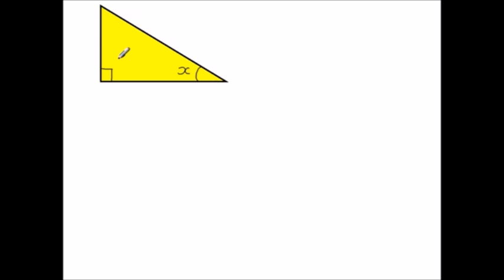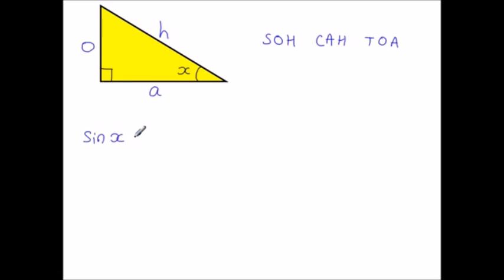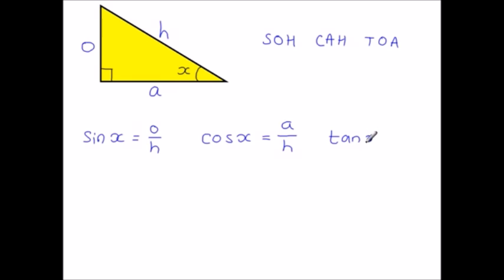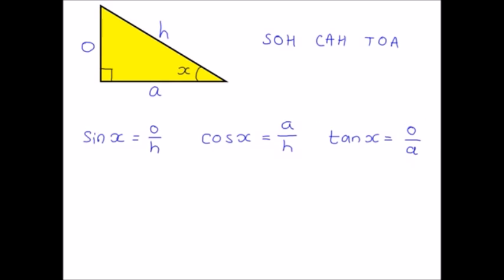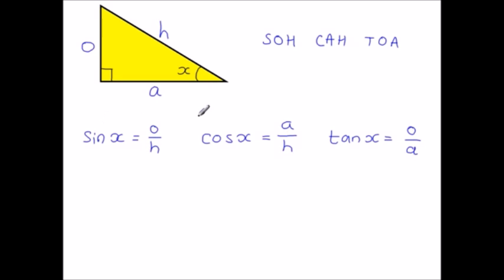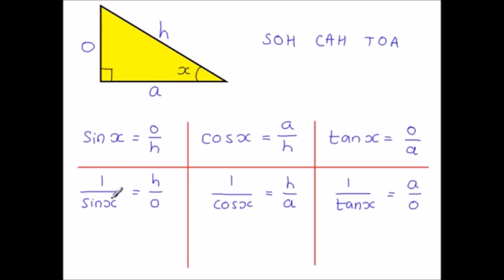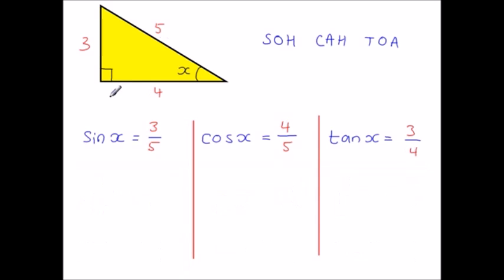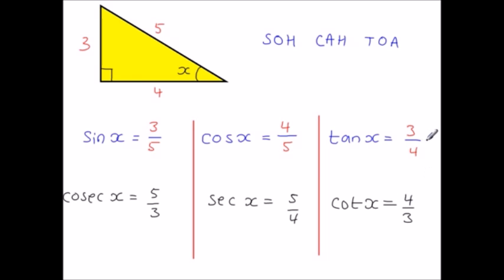Introduction to Reciprocal Trig Functions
Edexcel / A-Level maths / Year 2 / Trigonometry / Reciprocal trig functions